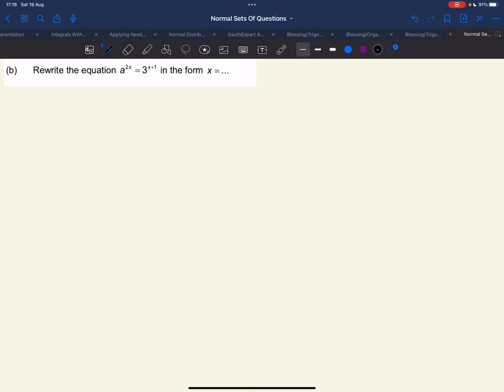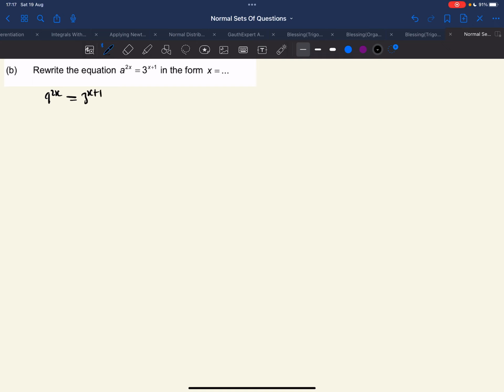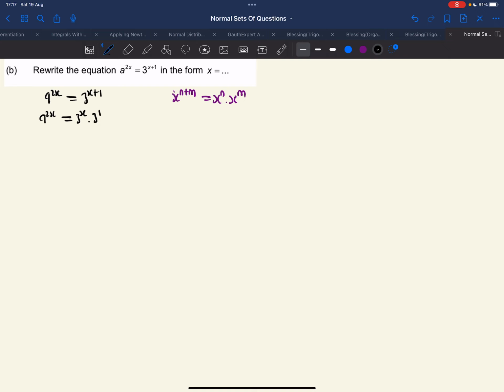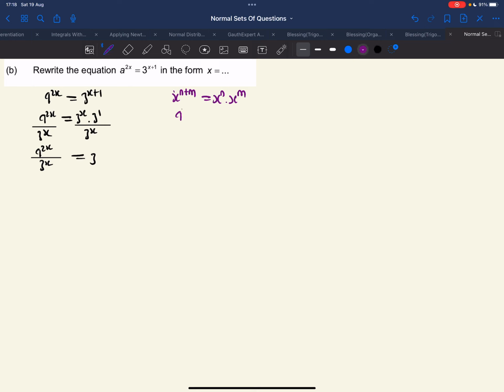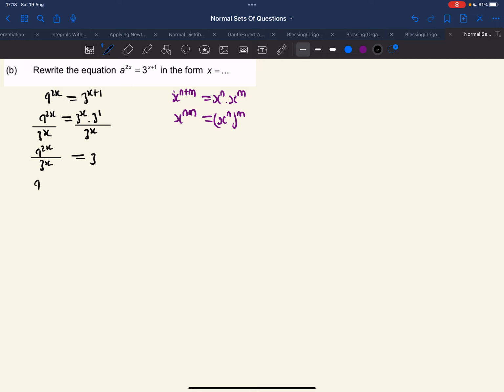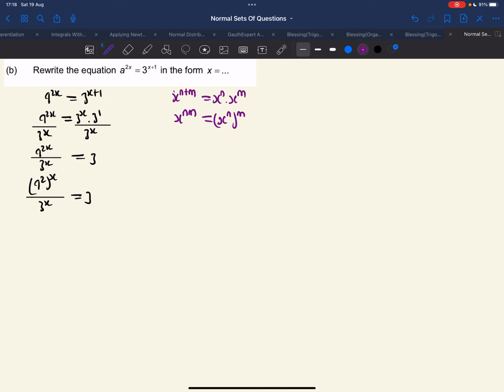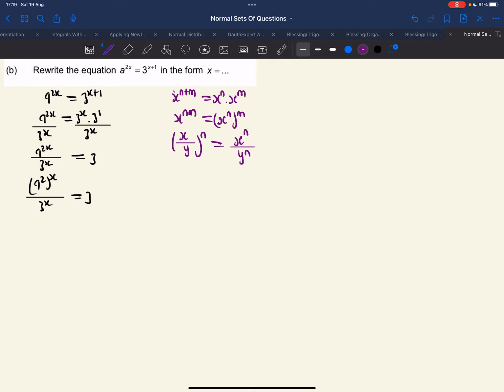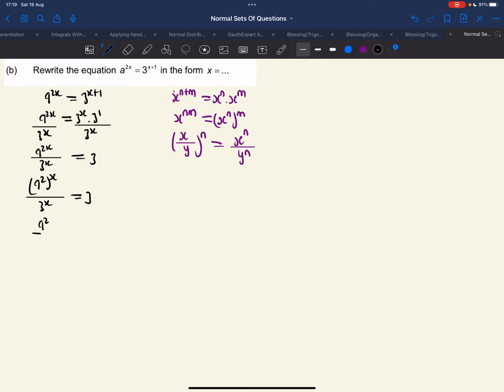Question 7(b) Paper One 2019 - (IEB) Mathematics Matric Final Exam Paper, (South Africa)